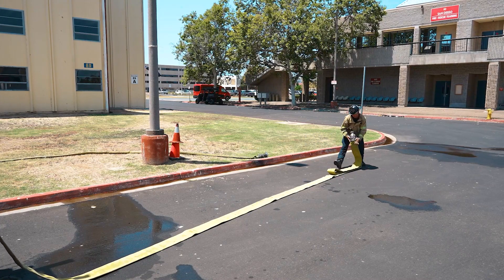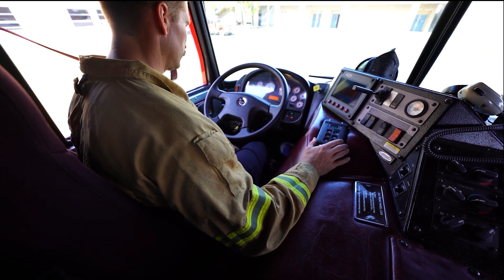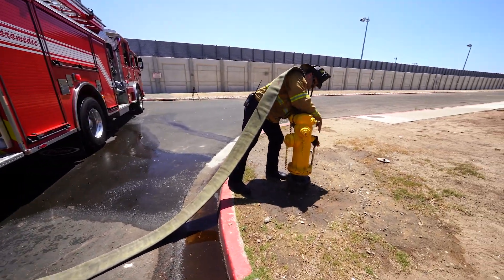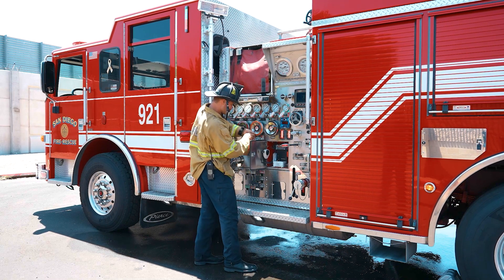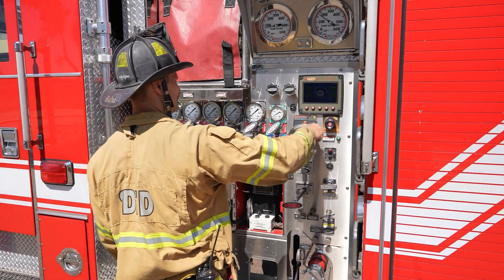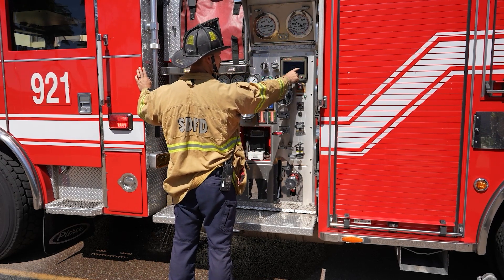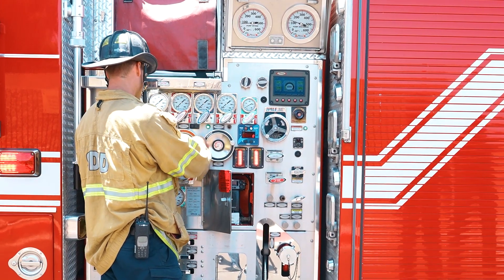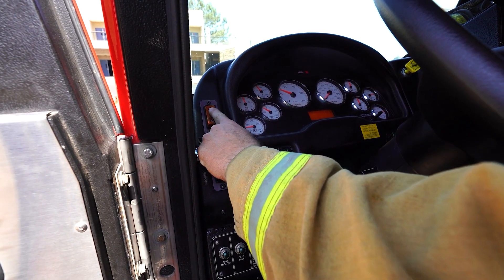ECC Engine Company Reverse Lay Operations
This videos outlines how to conduct a Reverse Lay Operation.